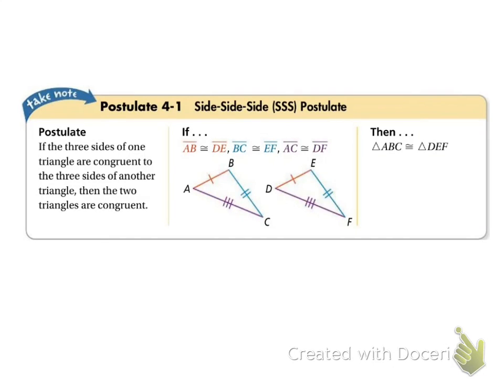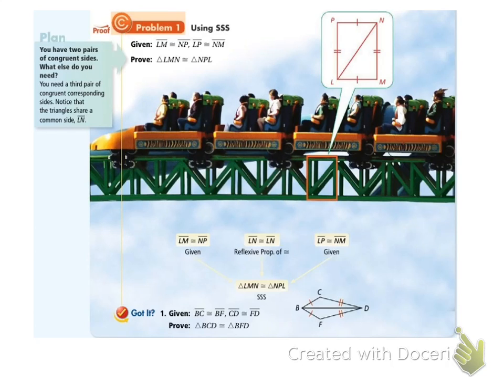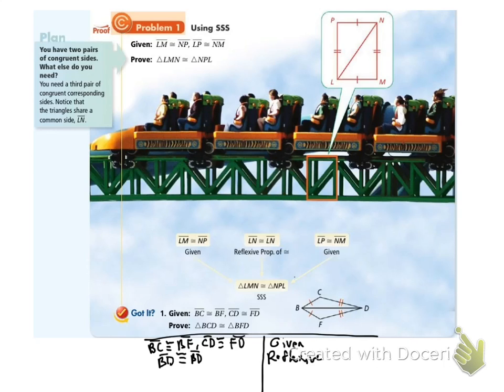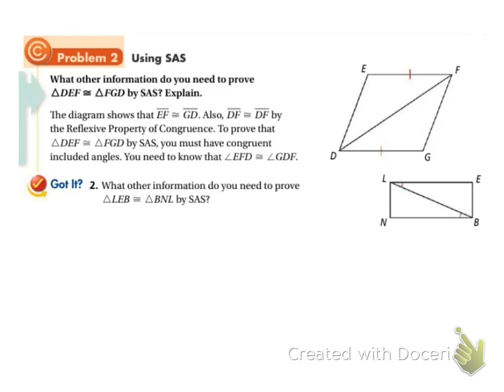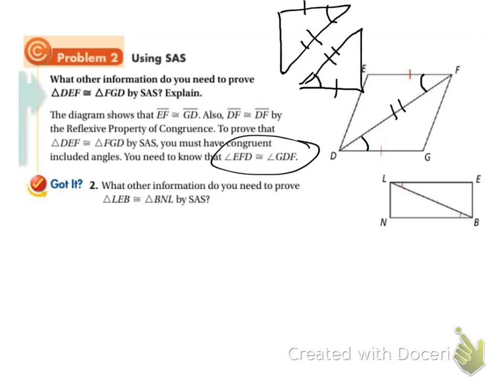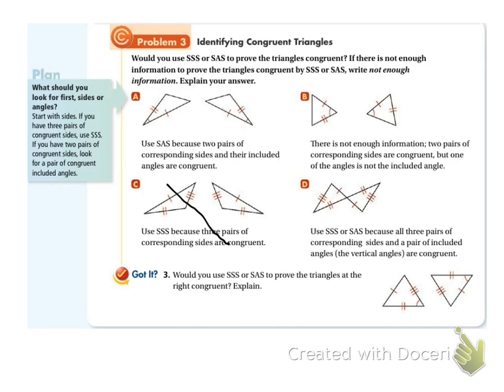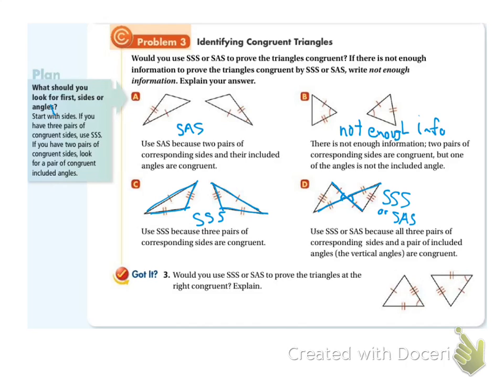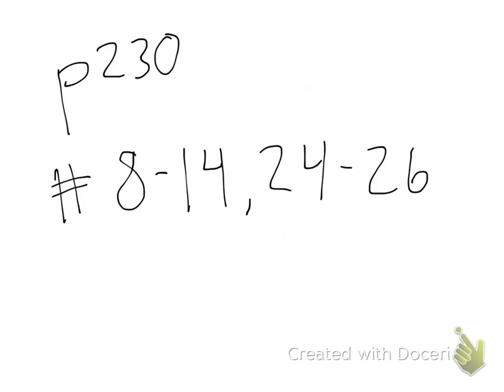Geometry 4.2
4.2